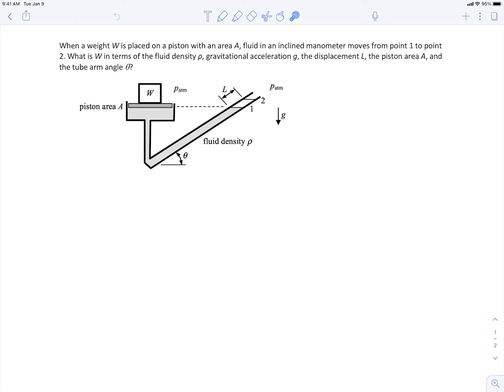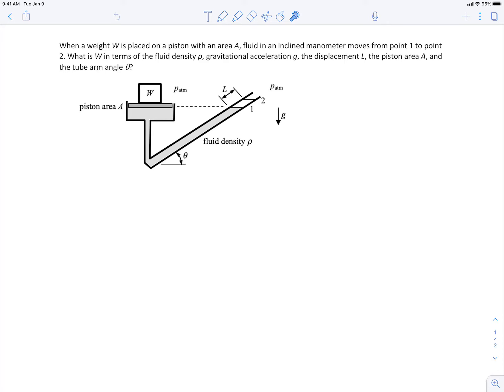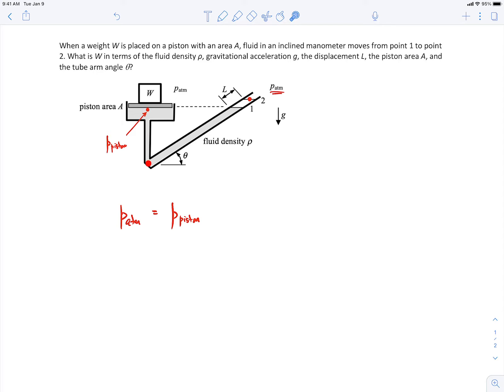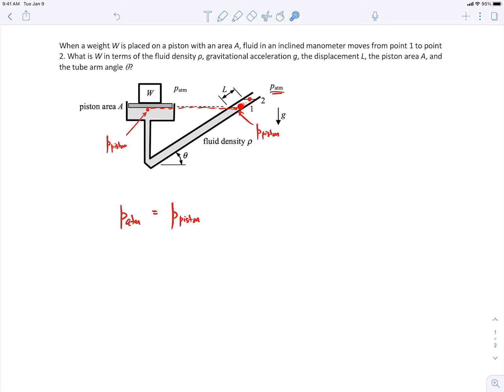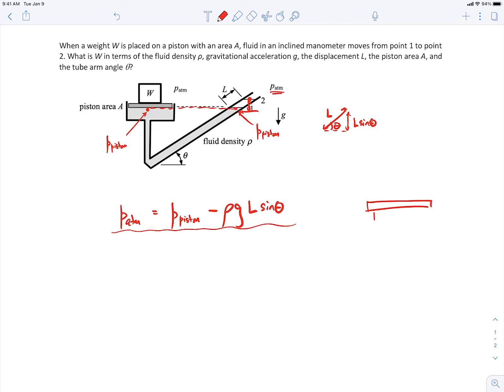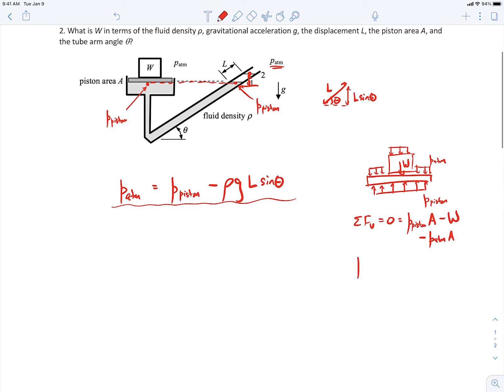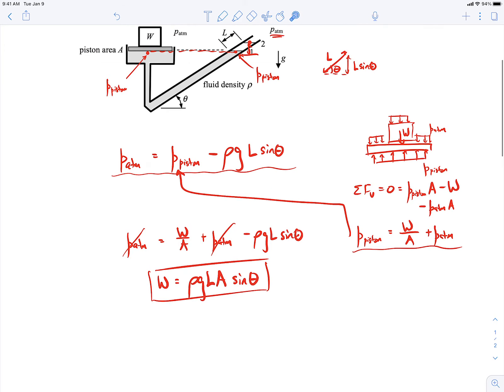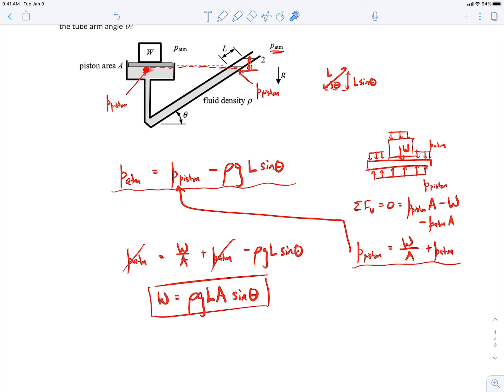Fluid Statics Example - manometry 12 video